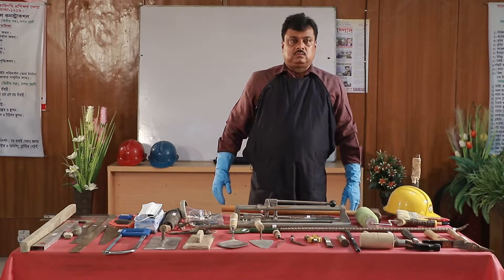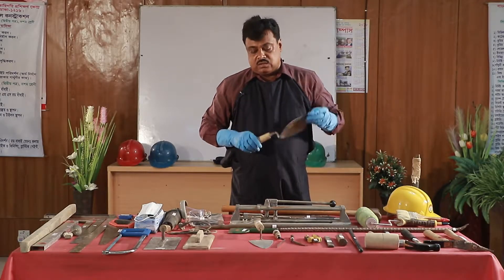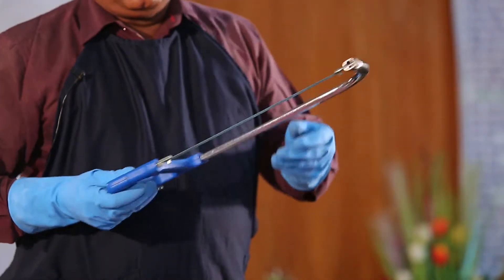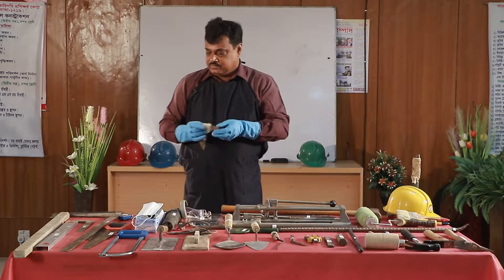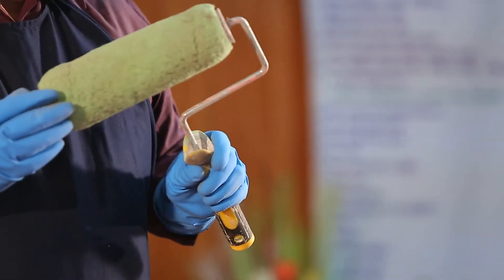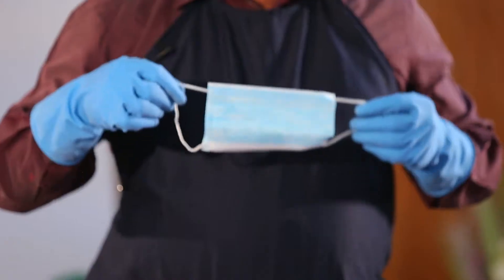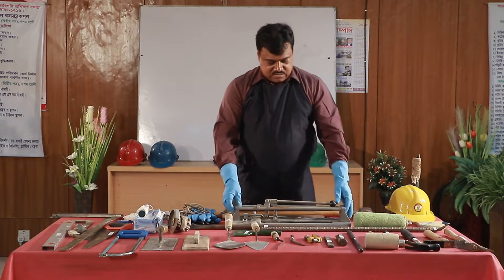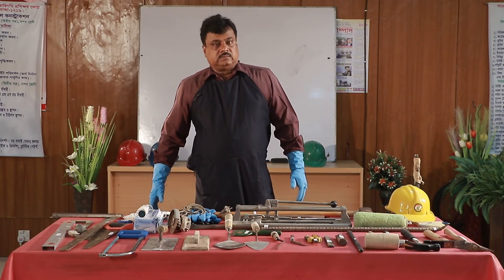সিভিল কন্সট্রাকশন-১ : কন্সট্রাকশন শপের টুলস, ইকুইপমেন্ট এবং যন্ত্রপাতি রক্ষণাবেক্ষণ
"Civil Construction-1 : কন্সট্রাকশন শপের টুলস, ইকুইপমেন্ট এবং যন্ত্রপাতি রক্ষণাবেক্ষণ